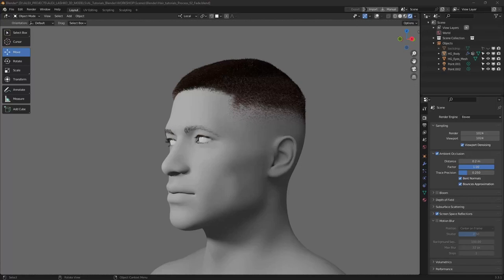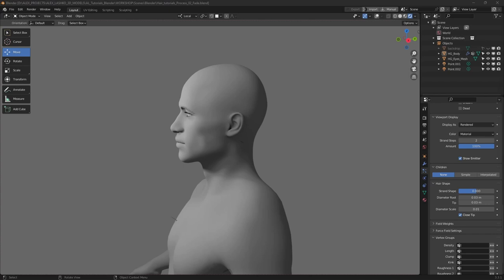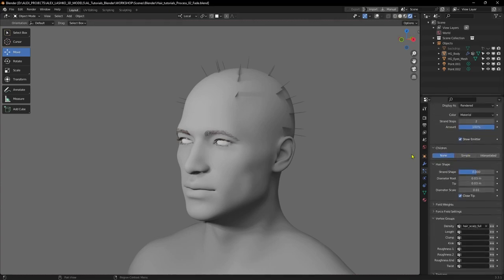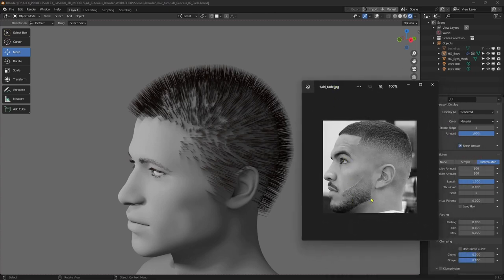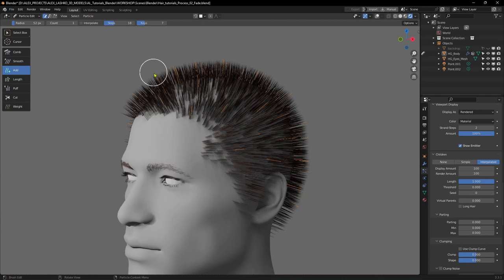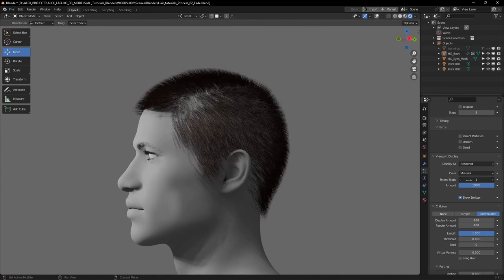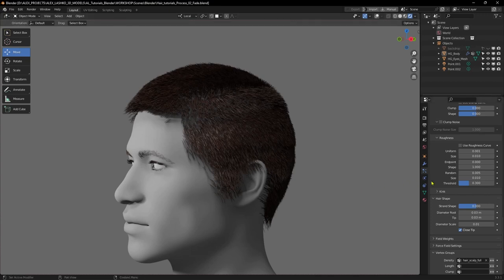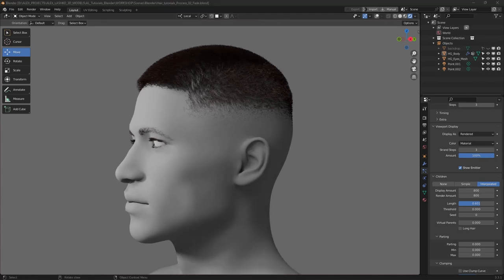Short Fade Hairstyle in Blender Process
This video tutorial shows the process of creating a "Short Fade" hairstyle with the use of "Hair Particles" in Blender Software.

3D Model used in this tutorial is from Human Generator add-on for Blender.

If you have any questions or comments, please let me know.